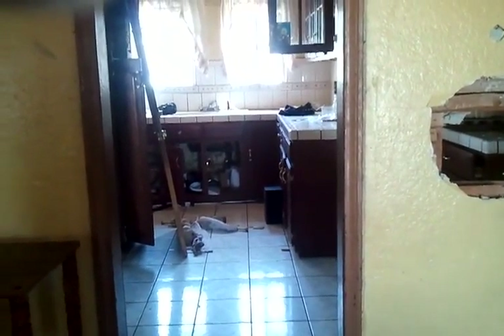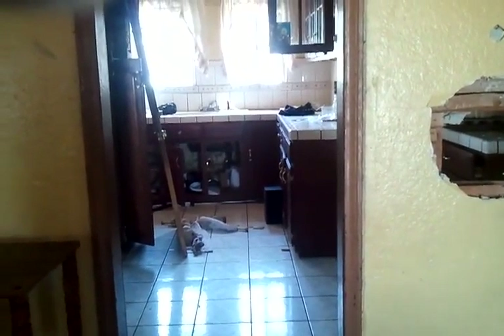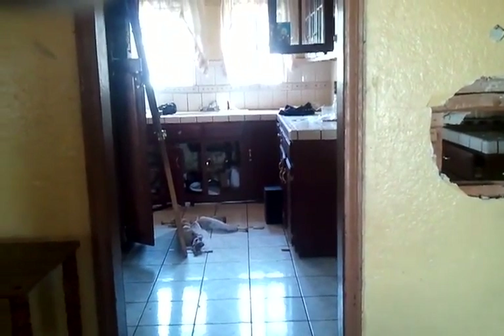432 80th St (1).3gp Keith and the Crew